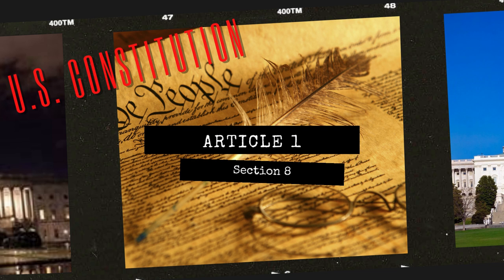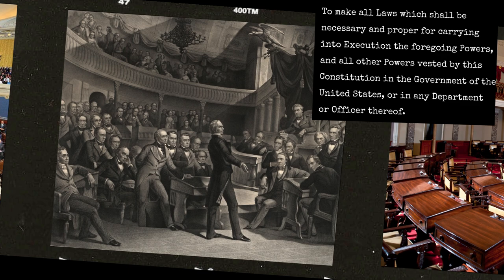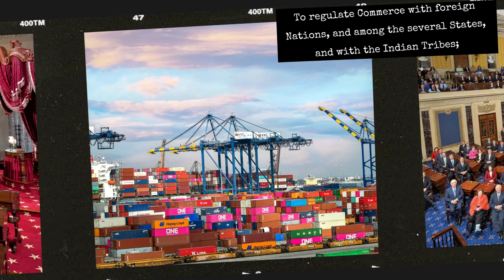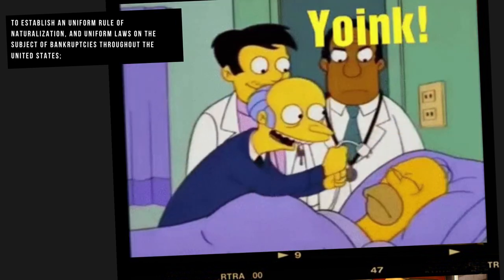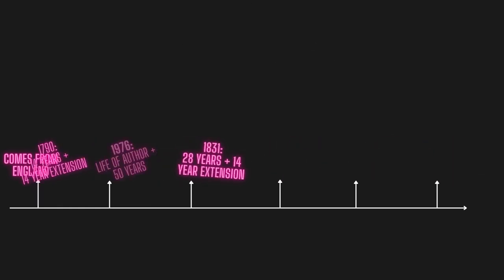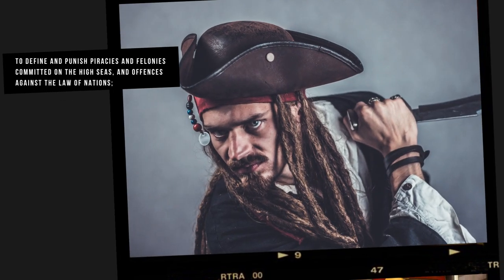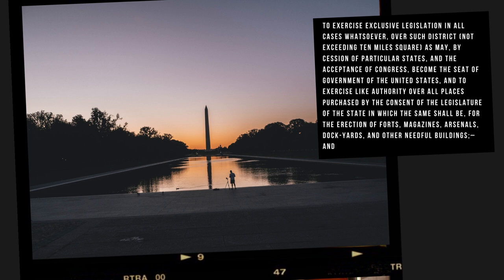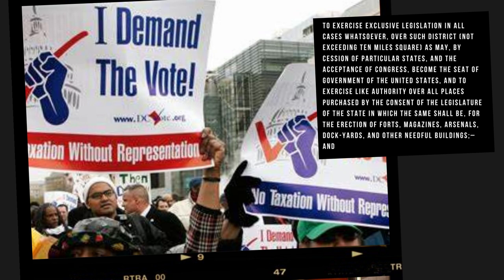U.S. Constitution - Article 1 Section 8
Finally, this one comes together. There was a lot to read, and a lot to add to the screen, while disregarding still so much more! I feel like I'll be coming back to this one to do more videos off specific powers.